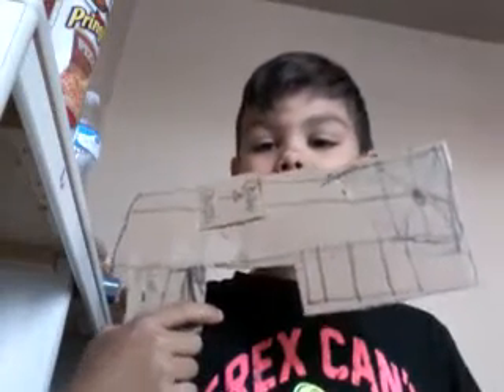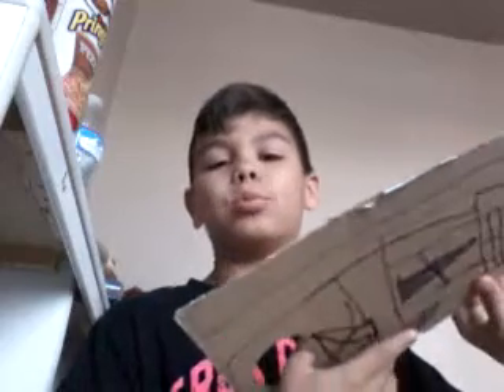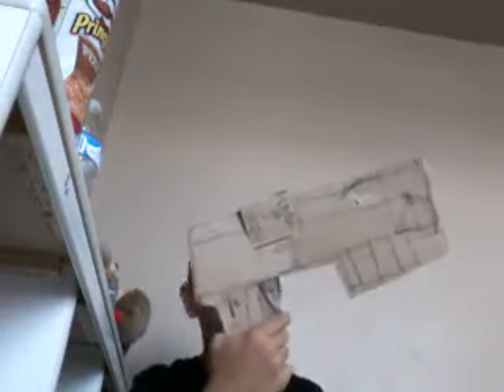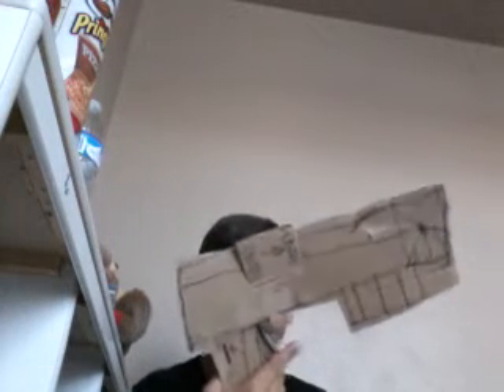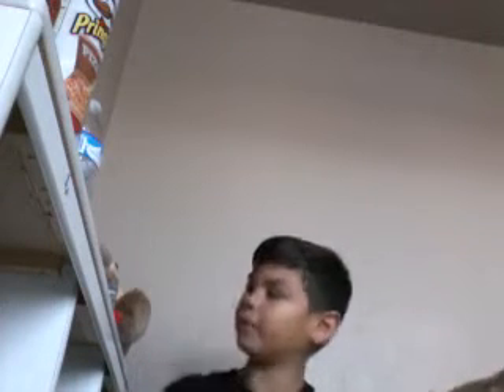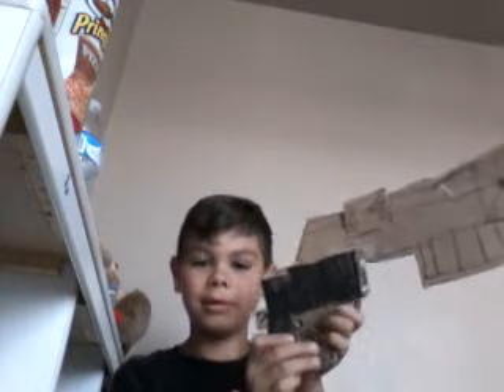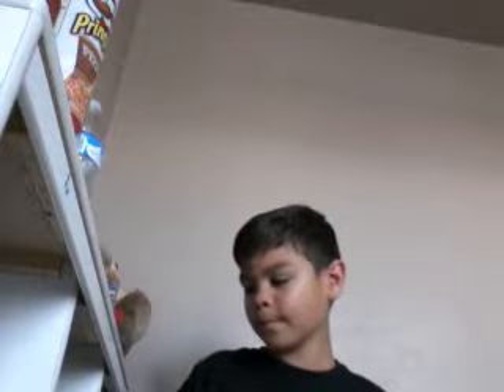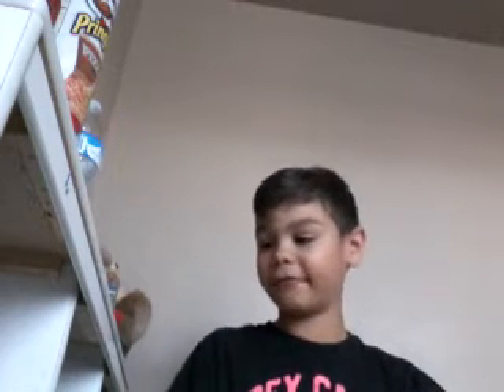I MADE A FALLOUT 4 LASER PISTOL OUT OF CARDBOARD!